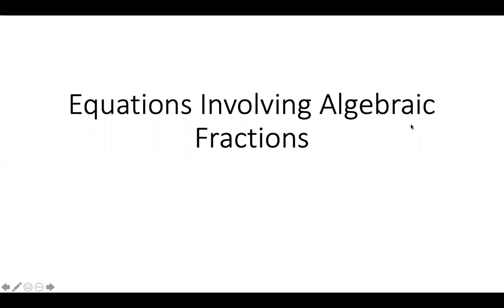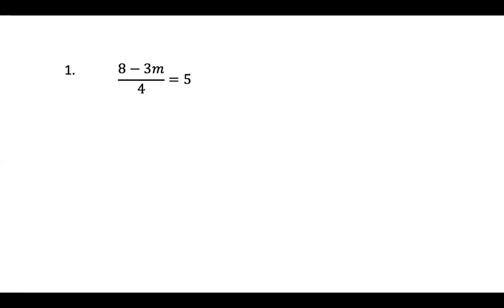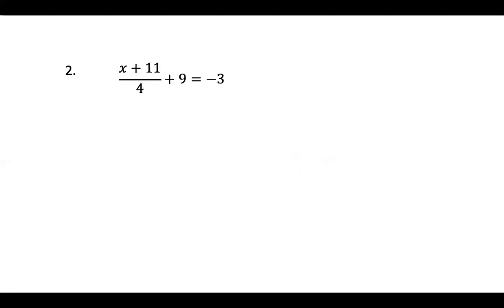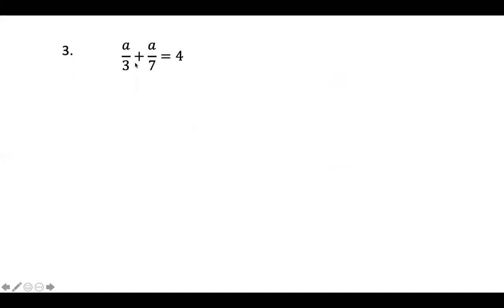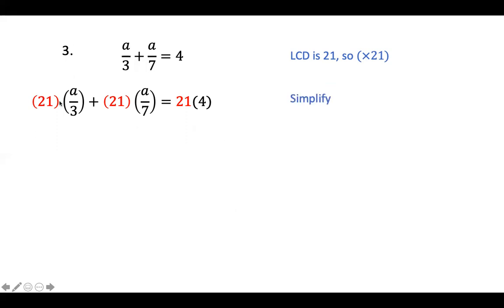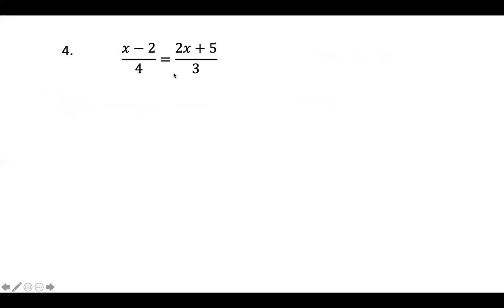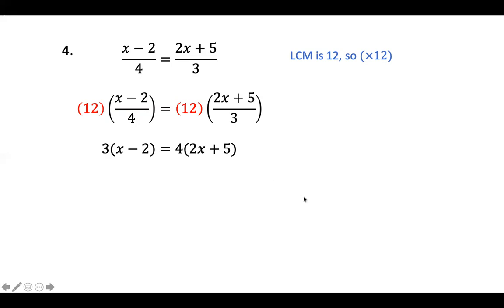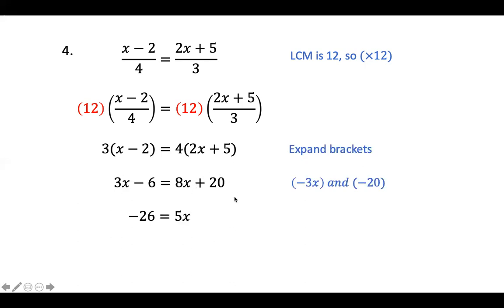Solving equations involving algebraic fractions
Term 2:  Week 1, Video 2